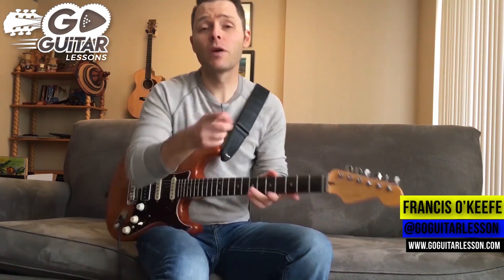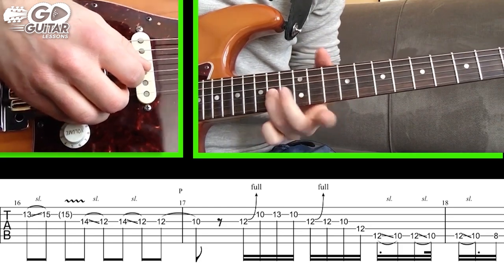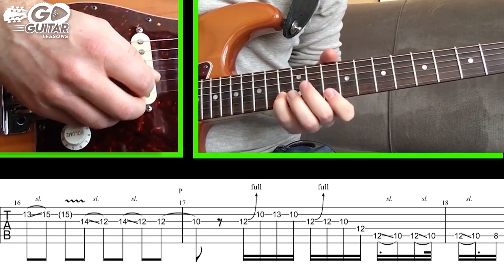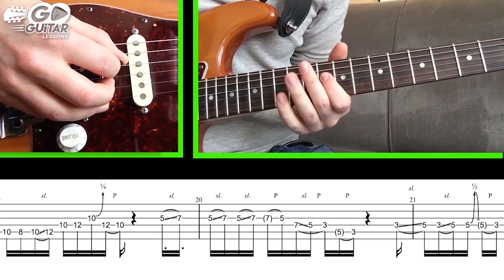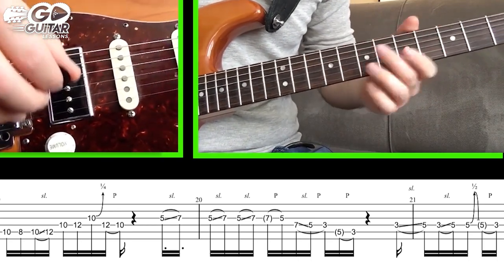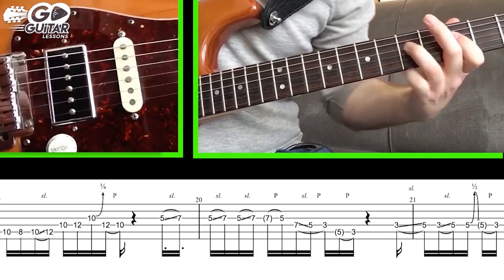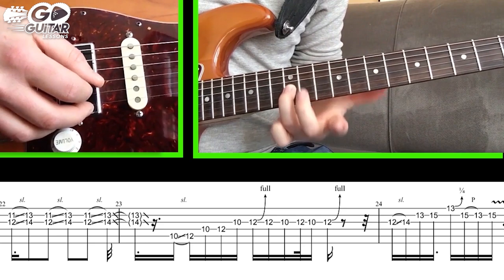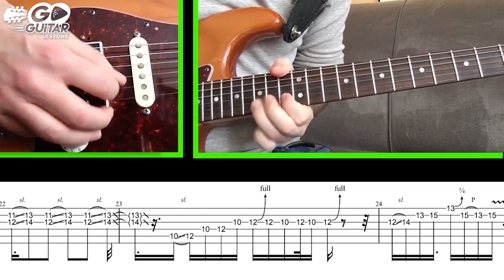How To Play Belief - Guitar Solo Lesson - John Mayer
I break down this solo note-for-note with Tabs on screen.

I always strive for a high accuracy in my song lessons, and this one is no different. Enjoy!

I slow down and learn each song in detail with "Anytune Pro +". If you have any apple devices it is a must for practicing and learning new songs.